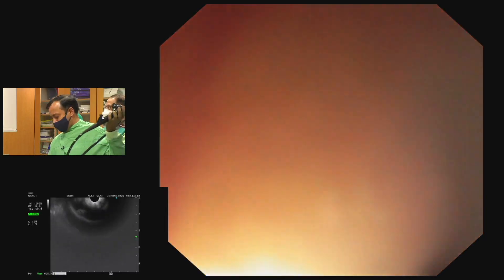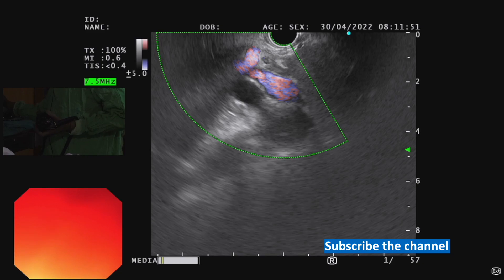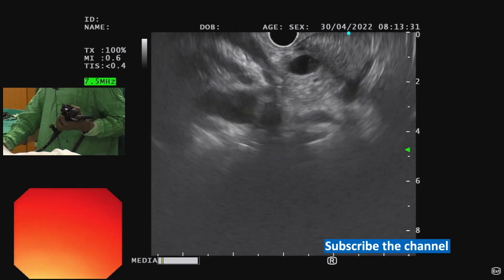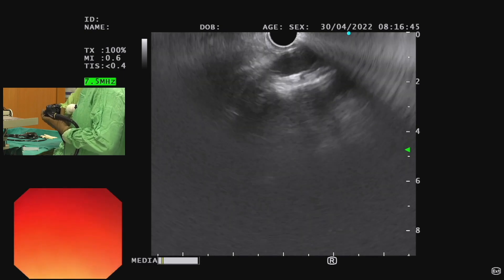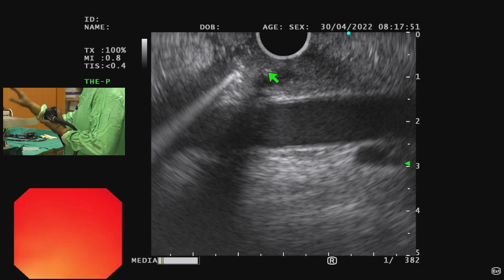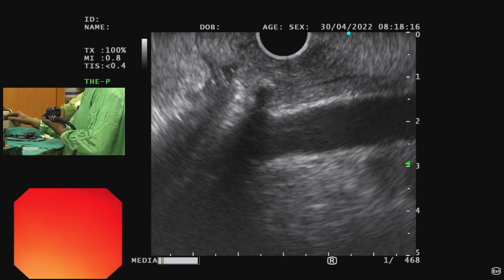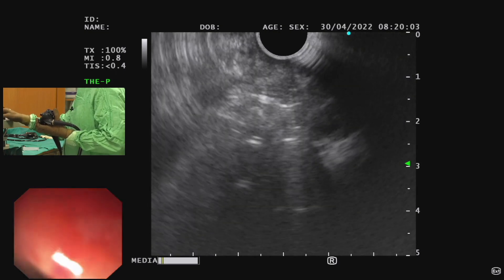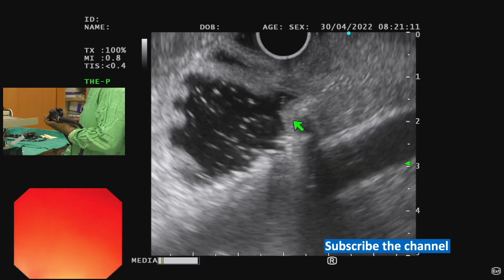Linear EUS anatomy, Evaluation of Common bile duct and ampulla : Dr Vikas Singla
EUS evaluation of bile duct and ampulla

Bile duct can be seen from

1. Proximal stomach
2. First part of duodenum
3. Second part of duodenum

Ampulla is seen form second part of duodenum

Rule of EUS

Appose  the scope against the mucosa
Minimum air insufflation